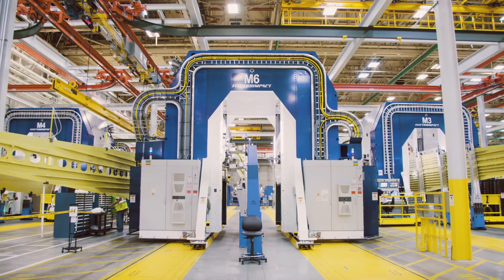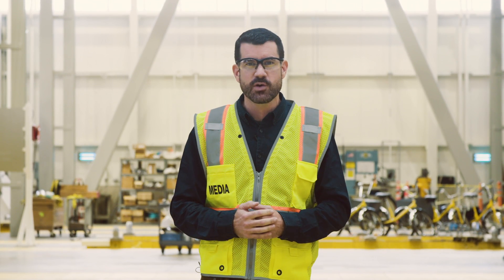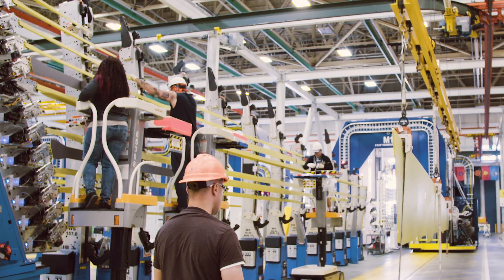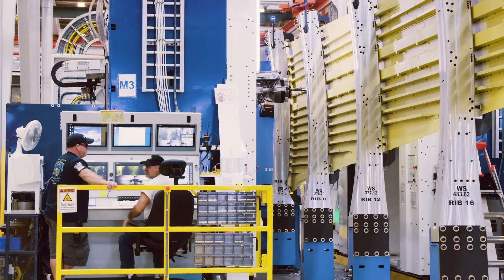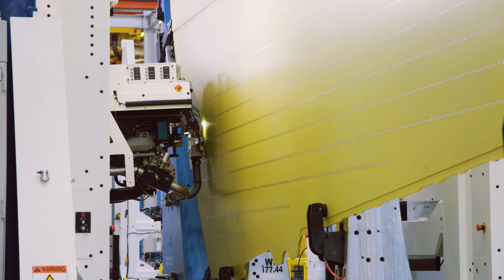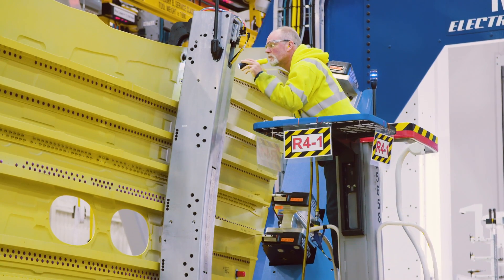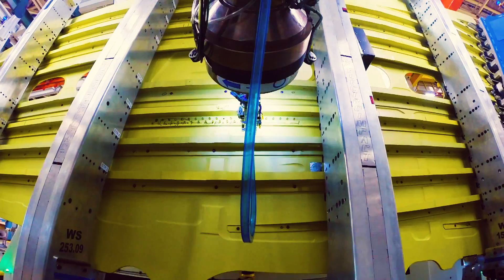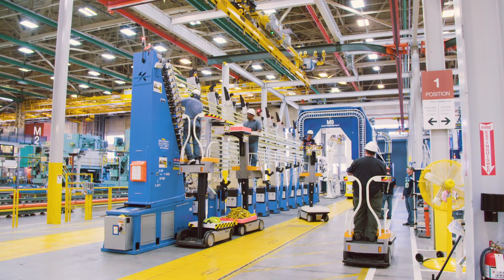Meet the Giant Robot That Builds Boeing’s Airplane Wings | WIRED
Building something as large as a 737 wing takes an even bigger machine. Boeing’s Panel Assembly Line (PAL) is the 60 ton, 20 feet tall, friendly robot that always lends a rather large hand.

Editor: Kayla LaCour
Staff Writer: Jack Stewart